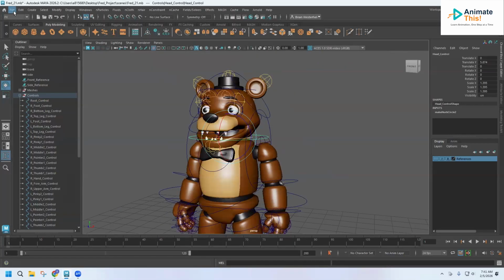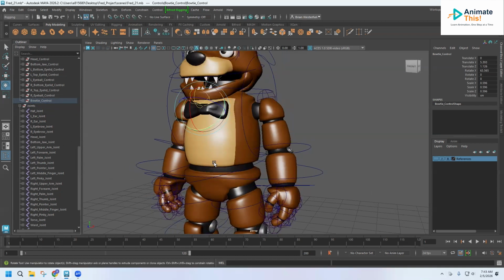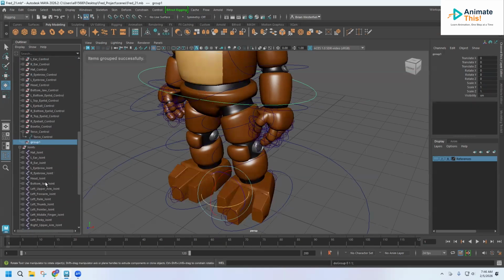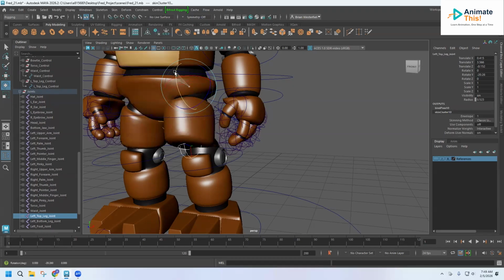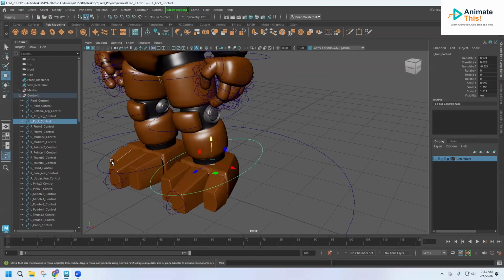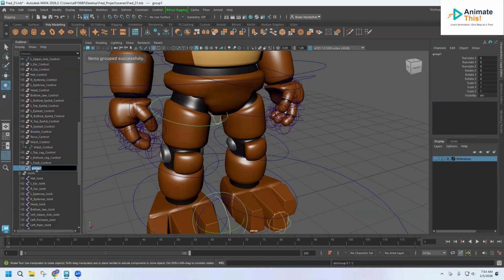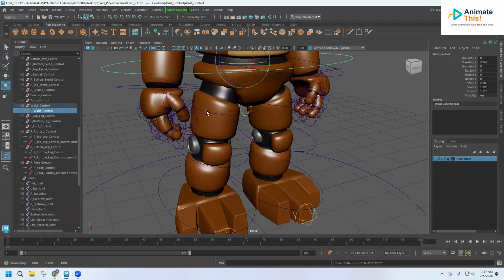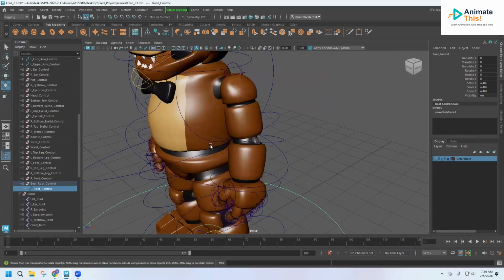Building An Animatronic Horror Bear - Episode 21 – Rigging the Legs & Torso: Binding and Controllers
In this episode, we rig all of the elements that make up the bear’s legs and torso. We begin by binding the leg and torso meshes to the joint skeleton, allowing the geometry to deform correctly as the character moves. Proper skin binding is essential for stable animation and clean deformation, especially with a mechanical animatronic design.

After binding the meshes, we connect the joints to their corresponding rig controllers by parenting them correctly. This setup allows the legs and torso to be controlled smoothly and consistently, keeping the rig organized and easy to animate. Throughout the lesson, we focus on clean hierarchy, predictable movement, and preparing the character for full-body animation.

By the end of this episode, the lower body and torso will be fully rigged and ready for testing and animation refinement.